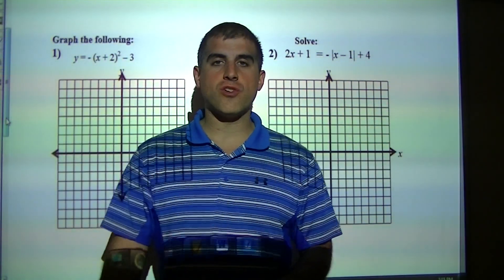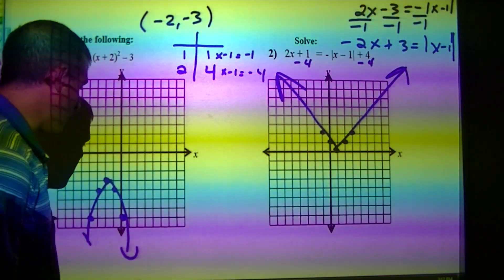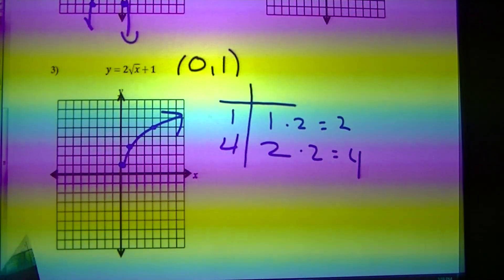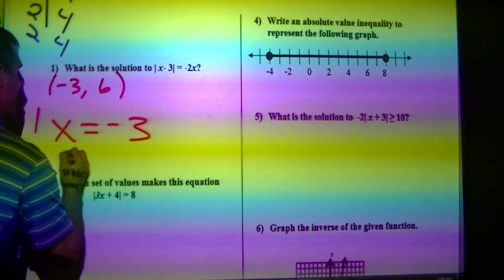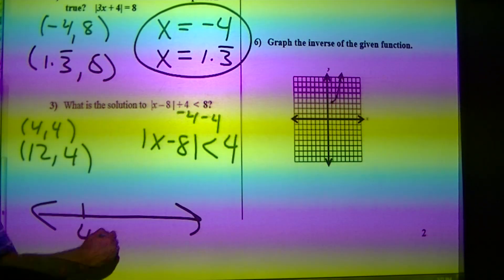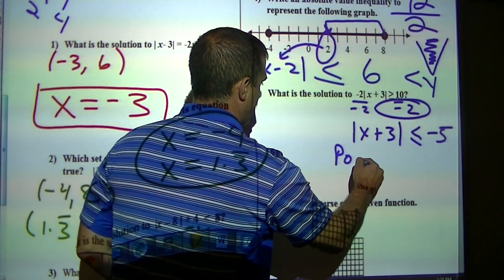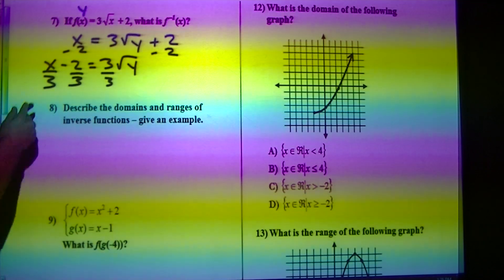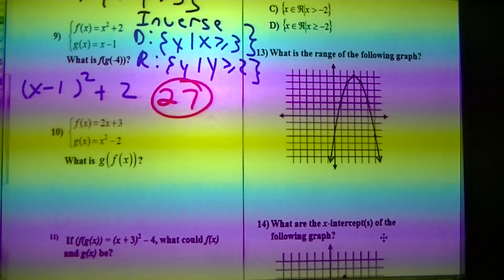Algebra 2 Quarter 1 Test Review Part 1 OPHS